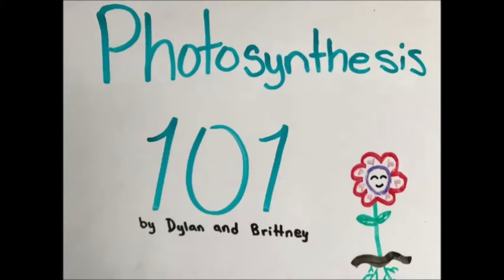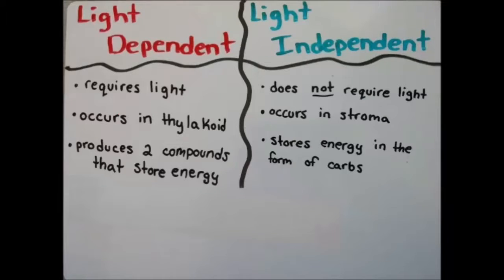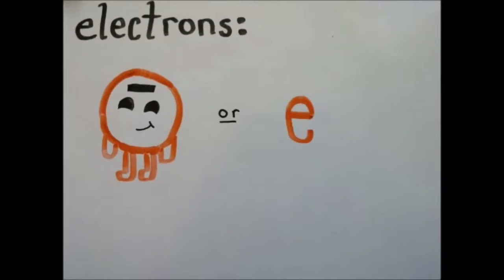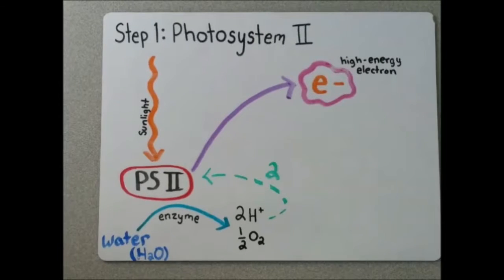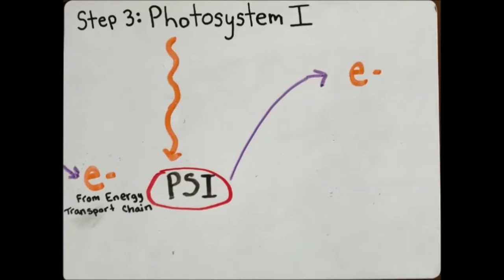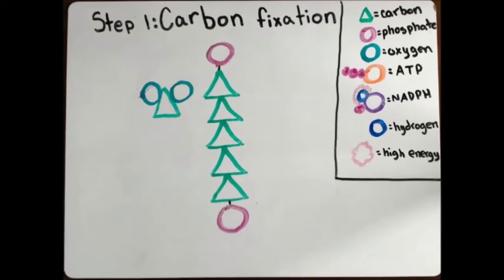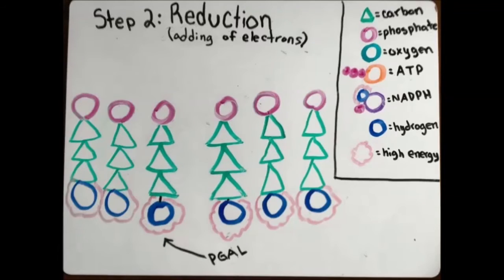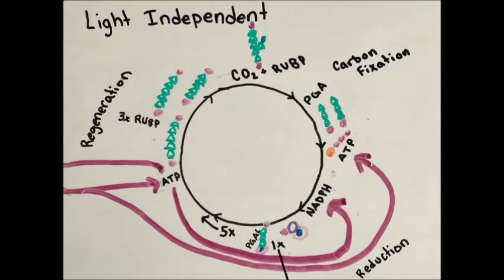Photosynthesis 101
A complete description of photosynthesis at the biology 20 level.